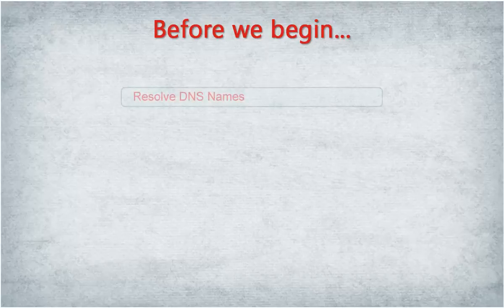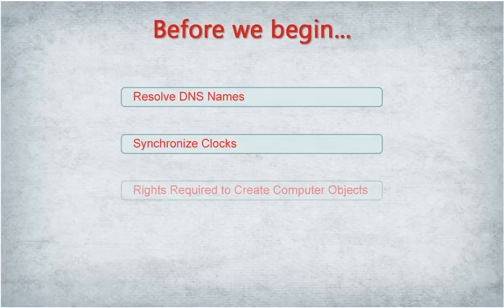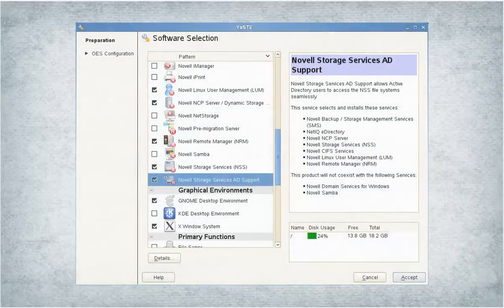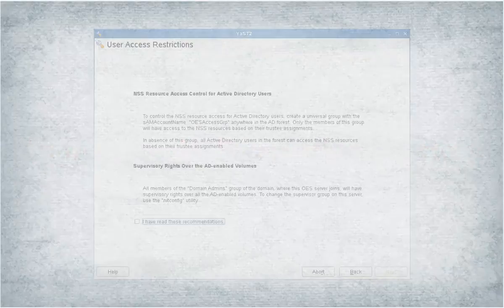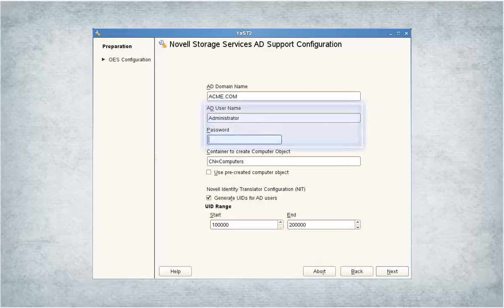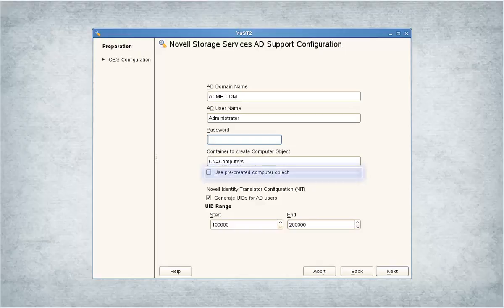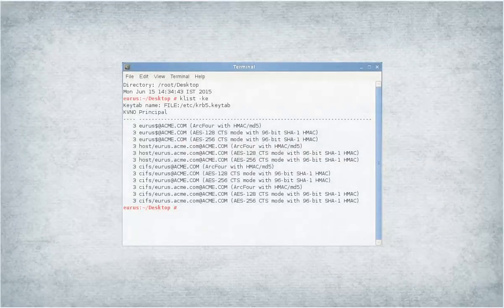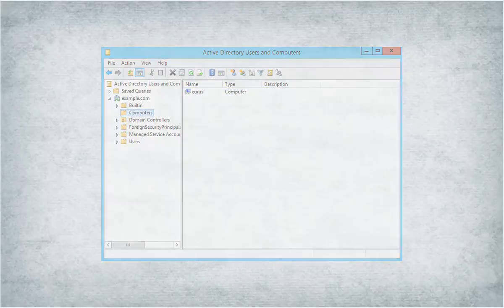Joining an OES 2015 server to an Active Directory Domain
This demo shows the installation of a new OES 2015 server and the subsequent joining of that server to an Active Directory Domain. It does not cover upgrade scenarios or joining cluster resources. -